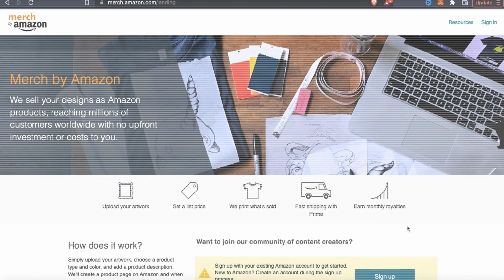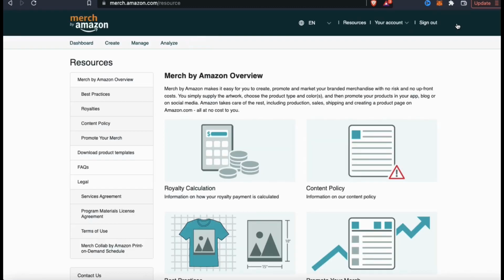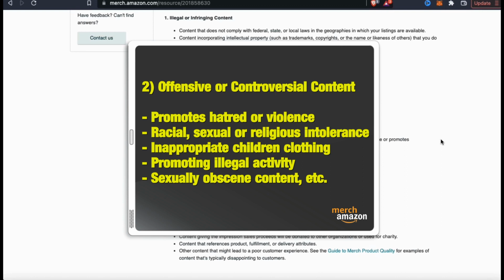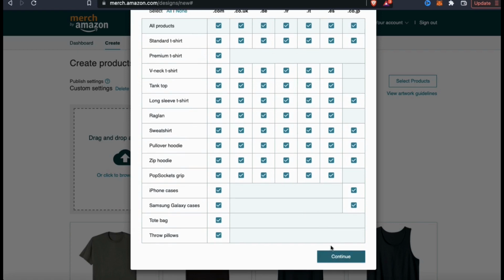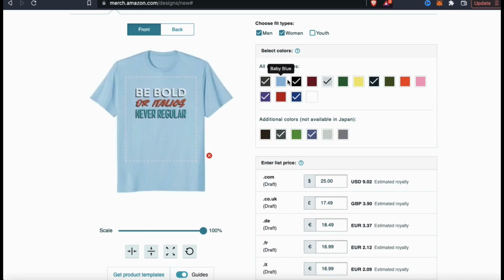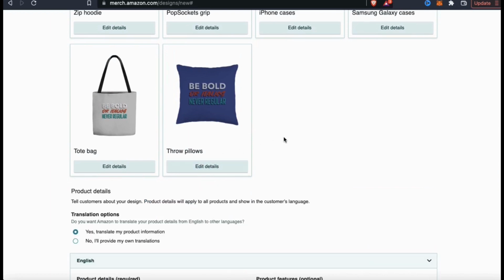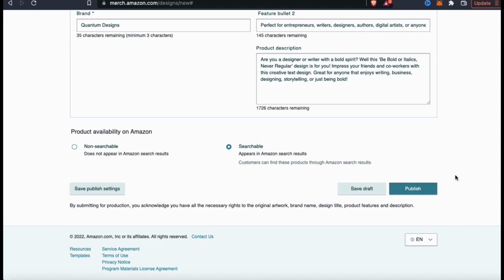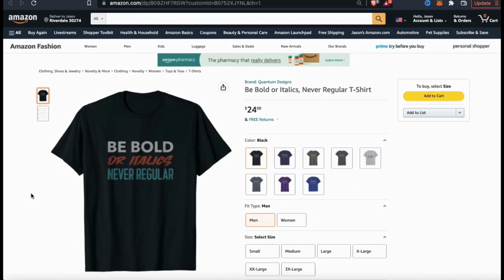Getting Started On Merch by Amazon (2022 Updates)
Merch by Amazon tutorial 2022 | Learn how to upload designs, add listing details, and launch products on Merch by Amazon.

🔵 Get unlimited access to all Placeit t-shirt design templates, mockups, & more

How To Upload Designs & Create Products On Merch by Amazon

In this tutorial, I’ll be demonstrating the entire process of creating a new design, uploading the design to products on Merch by Amazon, adding product listing details (such as the title, key product features & description), and publishing products to the Amazon marketplace.

The Merch by Amazon print-on-demand service allows you to access Amazon’s huge marketplace of millions of active shoppers browsing for products.

When a customer places an order for one of your Merch by Amazon products, Amazon will take care of the production, shipping and even the customer service. All you have to do is create and upload awesome designs, and you’ll earn royalties on each sale you make.

Merch by Amazon continues to evolve, and they have made several updates over the past year. The upload process has changed a bit, and the platform is actually much better and a lot more user friendly.

Many steps that needed to be performed manually in the past (such as translating your product details into other languages), are now automatically done for you by Amazon.

Sellers now have the ability to add additional colors & fit types to existing products, and within each product type, new editing capabilities have been added for resizing, repositioning, and adding background fill colors to your design.

Also, Merch by Amazon has a brand new design editor that allows you to upload a single artwork file that can be added to all products (instead of needing to use separate templates for each product type, which was a real headache).

[00:20] Introduction To Merch By Amazon
[02:38] Merch by Amazon Content Policy & Guidelines
[07:17] Access The Merch By Amazon Design Editor
[07:27] Select Merch by Amazon Products & Marketplaces
[08:30] Create T-Shirt Designs Fast With Placeit
[09:23] Uploads Design To Merch by Amazon Products
[13:09] Add Product Listing Details
[15:24] Publish Products To The Amazon Marketplace

JOIN THE QUANTUM COURSES COMMUNITY